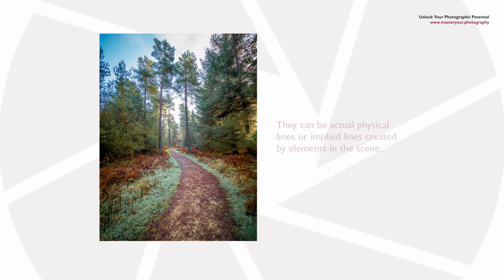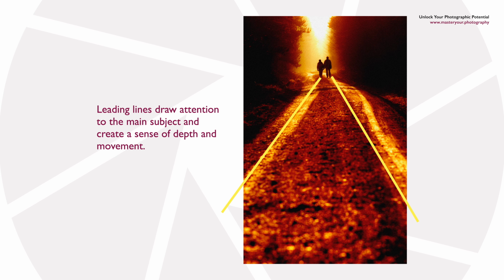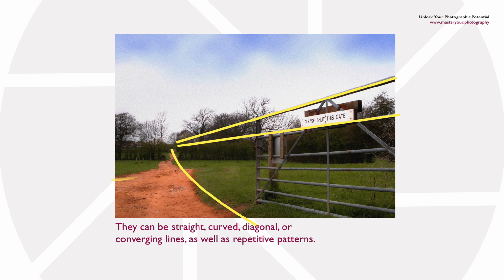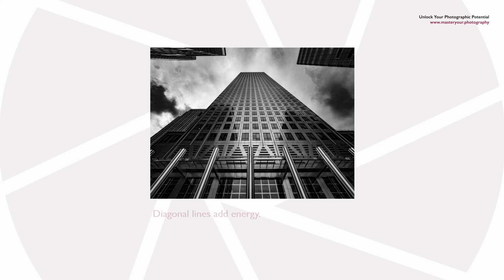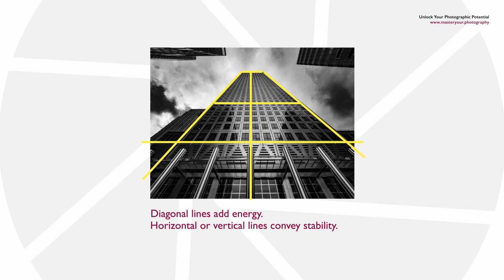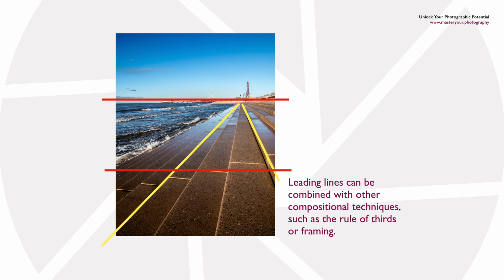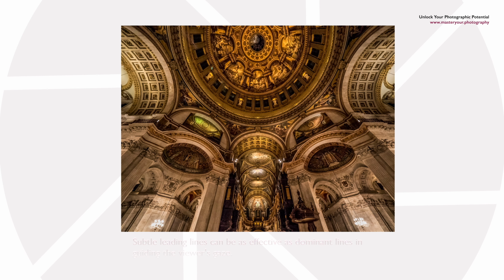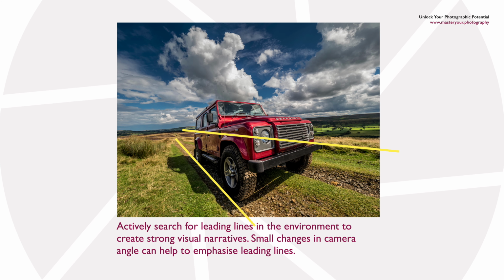Photography Tips and Techniques: Mastering the art of Leading Lines.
Welcome to Master Your Photography, where we aim to "Unlock your photographic potential"!
This video offers insightful photography tips on how to effectively use leading lines in your composition. Harness the power of lines and shapes that naturally occur in your environment to create dynamic and engaging photos that will surely captivate your audience.

Leading lines can transform your images by guiding the viewer's attention directly towards your subject. They can take various forms - think roads, rivers, architectural elements, and even natural contours of landscapes. The secret lies in positioning these lines strategically within your frame, leading the viewer's gaze towards the focal point of your photo.

Techniques on how to find and incorporate leading lines in your composition.
Tips on how to create a sense of depth and perspective using these lines.
Practical advice on the placement and direction of leading lines, and how they can influence the mood of your photo.
Examples of how leading lines can enhance the storytelling aspect of your photography.
Remember, leading lines should accentuate your subject rather than dominate it. We encourage you to experiment with different angles and perspectives and to look for lines that naturally fit the context of your photo. From urban cityscapes to serene landscapes, leading lines are everywhere. So get creative, and let your environment guide your composition!

By leveraging leading lines, you can create visually compelling images that engage and captivate viewers. So grab your camera, keep an eye out for those natural lines, and let them lead the way to better photography.

00:00 - Intro
00:55 - Leading lines
03:26 - Thanks for watching